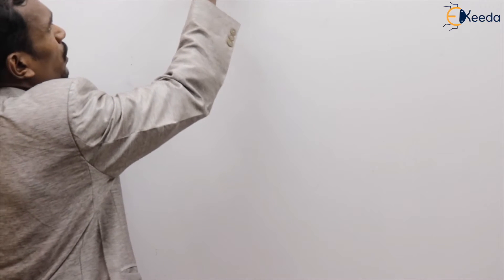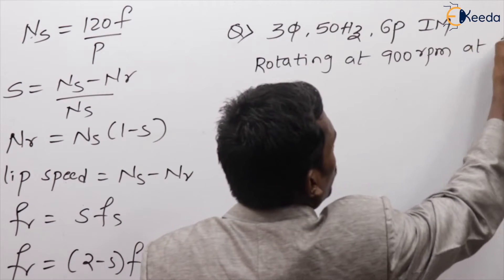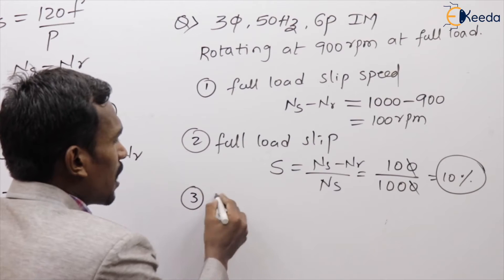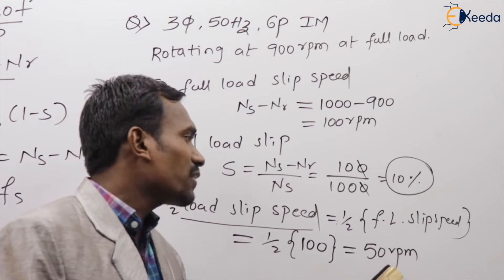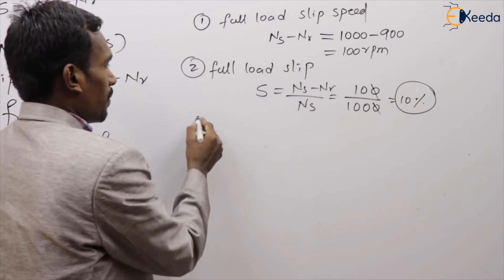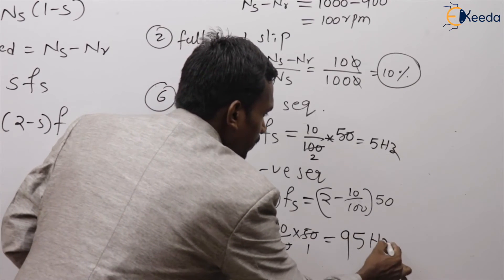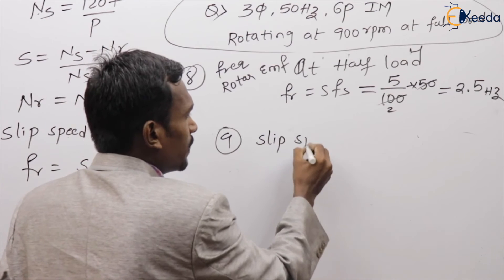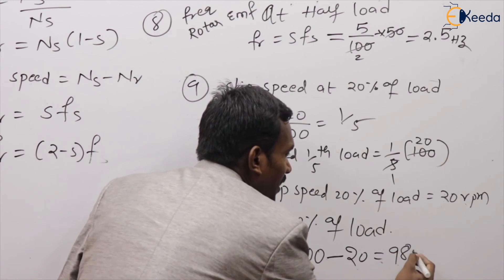A Comprehensive Guide To Slip Problems In Electrical Machines For GATE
Dive deep into the intricacies of electrical machines with our latest video on "Problem on Slip" in the GATE Electrical Engineering syllabus. Whether you're a GATE aspirant or an electrical engineering enthusiast, this video is tailored to help you master the complexities surrounding slip in electrical machines.

🛠️ In this comprehensive tutorial, we break down the fundamental concepts related to slip, providing a step-by-step analysis of common problems that frequently appear in the GATE exam. Understanding slip is crucial for grasping the performance characteristics of induction motors and synchronous machines, making it an essential topic for GATE preparation.

🎓 Key Topics Covered:

Definition and significance of slip in electrical machines
Types of slip and their implications
Derivation of slip formulae
Problem-solving strategies for GATE-level questions
Application of slip concepts in induction motors and synchronous machines

Happy Learning.